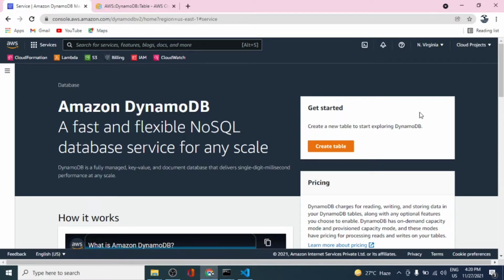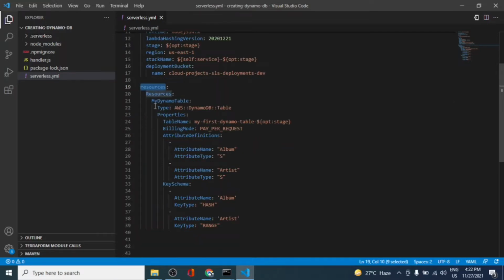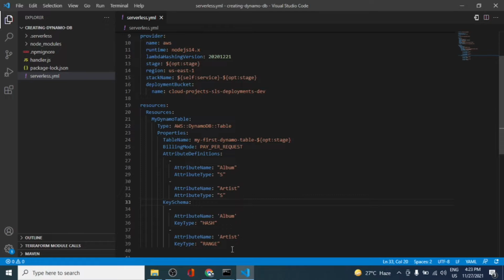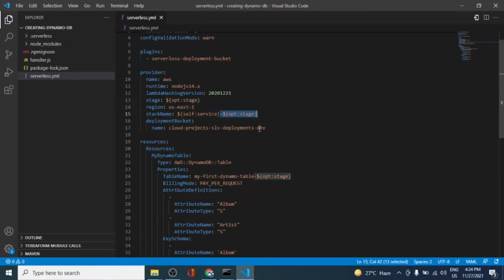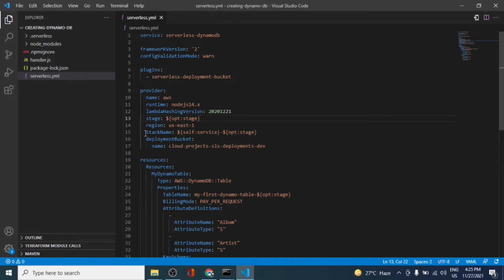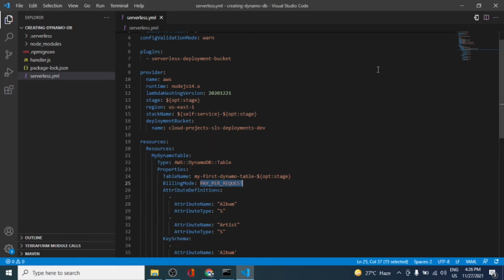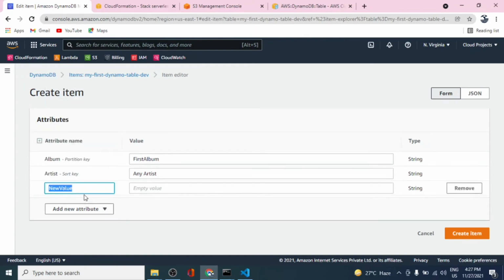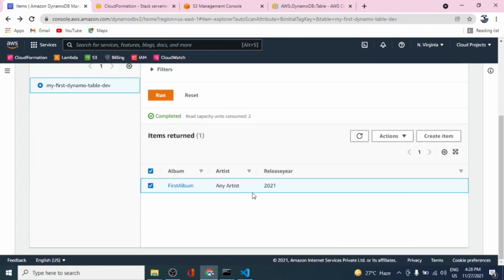Creating AWS DynamoDB Using Serverless framework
Creating DynamoDB Using Serverless framework
AWS Cloudformation